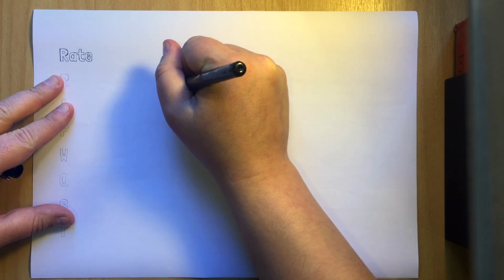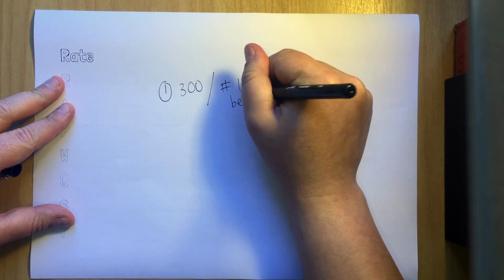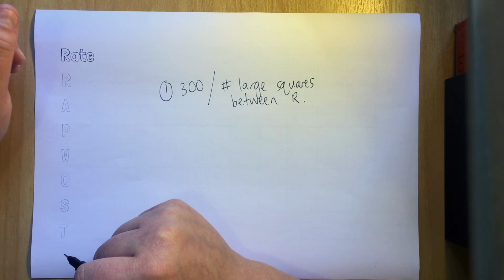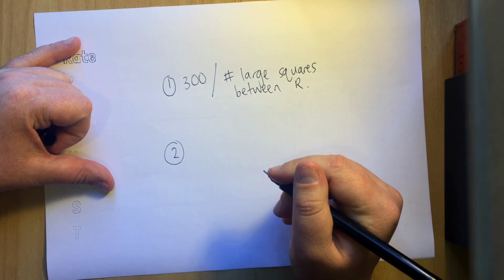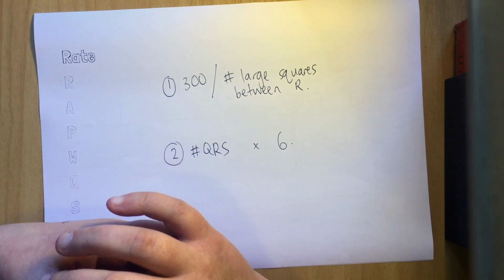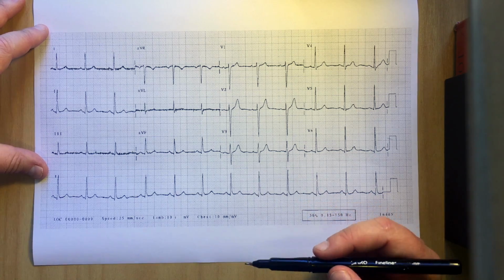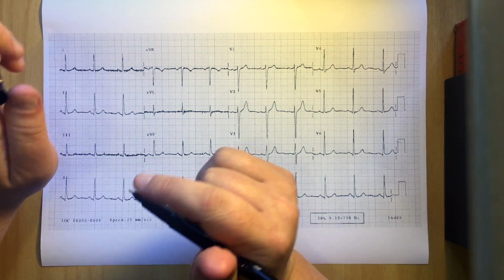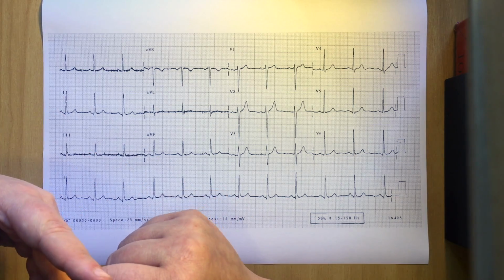ECG Boot Camp #3 - Rate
#3 in ECG Boot Camp, an introduction to ECG interpretation by a med student, for med students. In this video, we learn two methods to determine the heart rate - dividing 300 by the number of large squares between R waves, or multiplying the number of QRS complexes in the rhythm strip by 6.